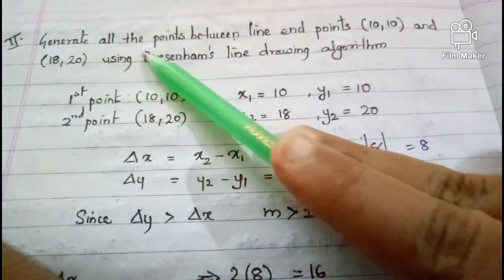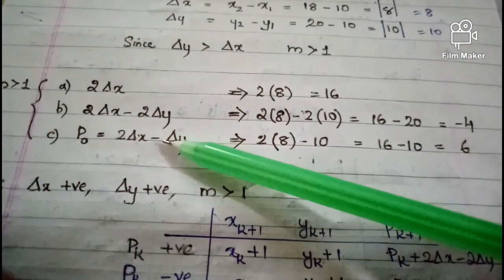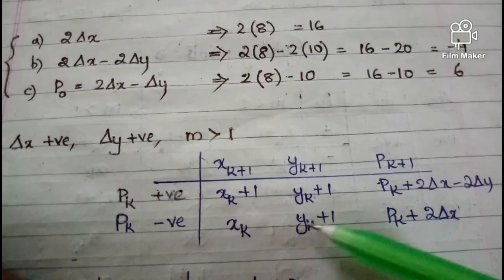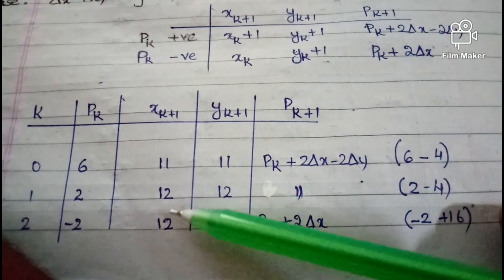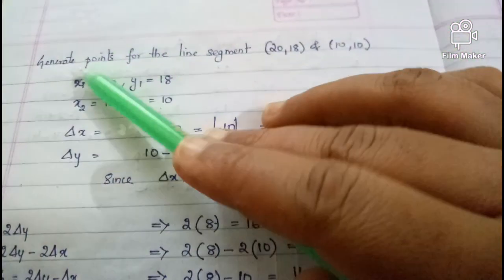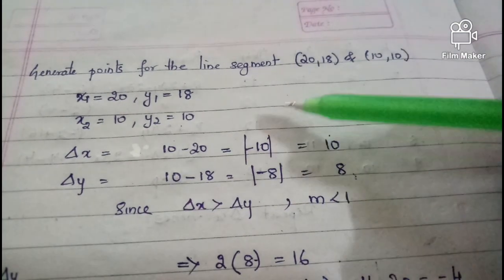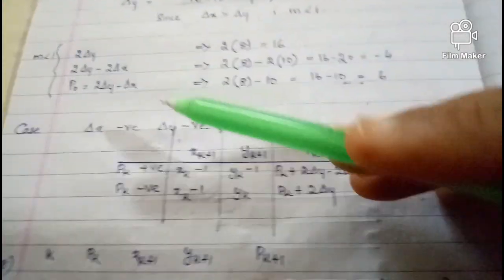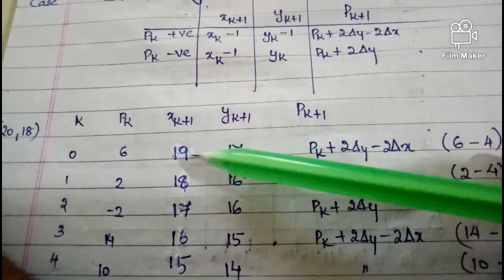Bresenham Line - Problem Solving ( slope greater than 1)